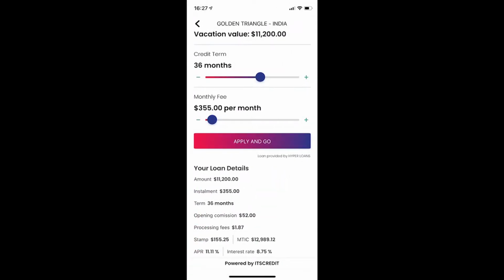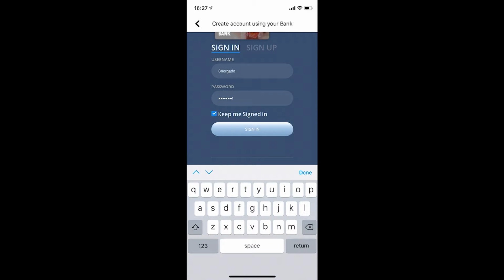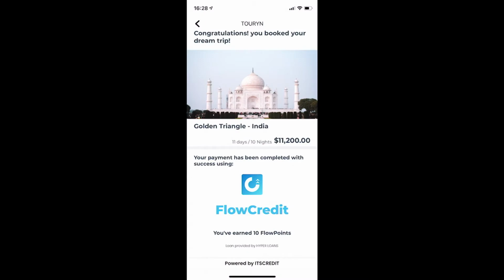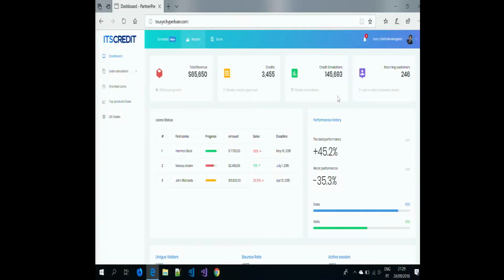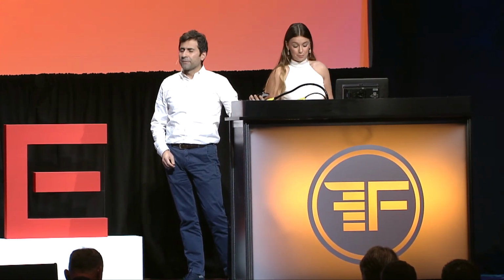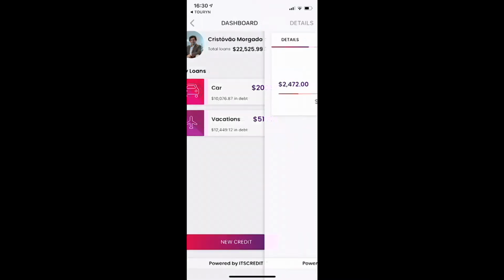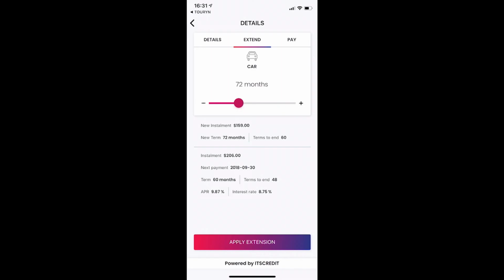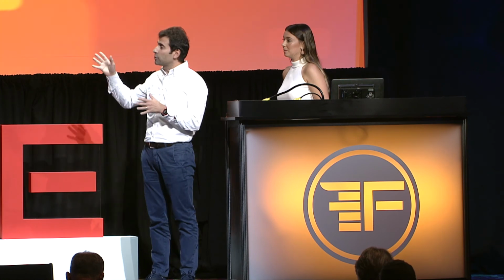FinovateFall 2018 / ITSCREDIT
ITSCREDIT demoed at FinovateFall in 2018.

ITSCREDIT is a software company focused on innovative and disruptive credit solutions. Our platform covers loan origination, calculators, risk analysis and collections and can be implemented alone or combined. These solutions are omni-channel based, with multi-product centralised management, covering all credit cycles, with full-automated processes. The credit attribution is 100% online, for customers and non-customers, with API availability for open banking integration. ITSCREDIT's solutions are implemented by a specialised team with over 15 years' experience, within short timelines, providing reduced time-to-market deployment. Our software creates new interaction models, bringing financial institutions, partners and clients even closer.